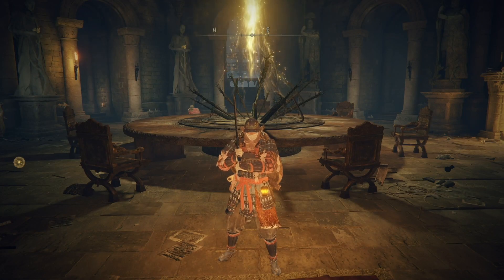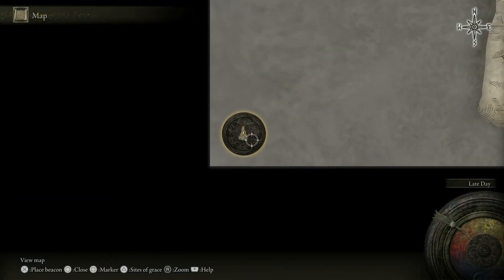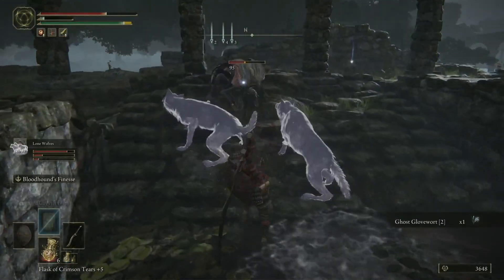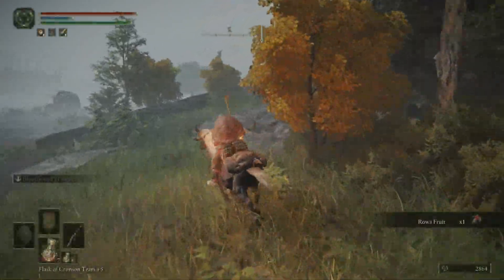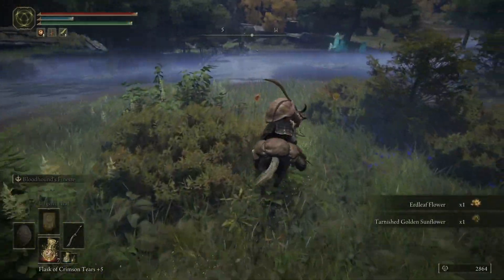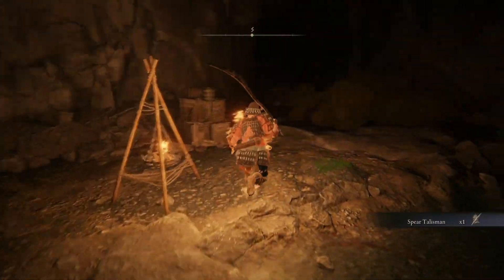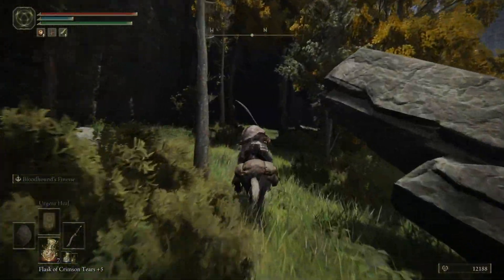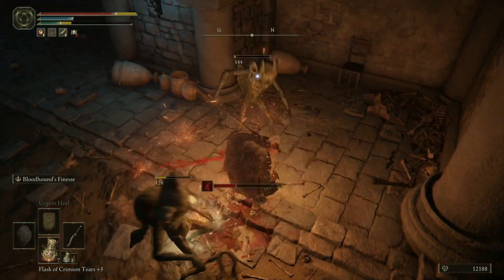ELDEN RING 100% Walkthrough Part 15 | Southeast Liurnia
Welcome to my complete Platinum Trophy/All achievements WALKTHROUGH of ELDEN RING. We will be covering the full game from start to finish.

A few ground rules:
- Entire playthrough will be on screen. No behind the scenes farming for runes or weapons.
- My build will be easy to follow and will not rely on RNG for weapons/armor/etc.
- Have fun exploring this amazing game!!

All gameplay recorded on PS5.